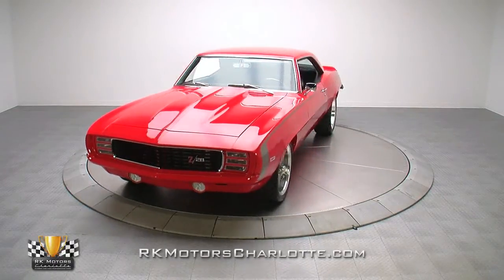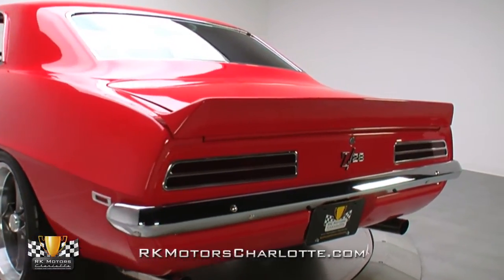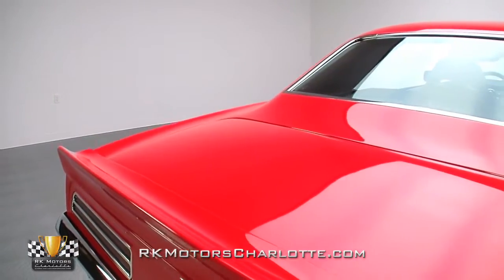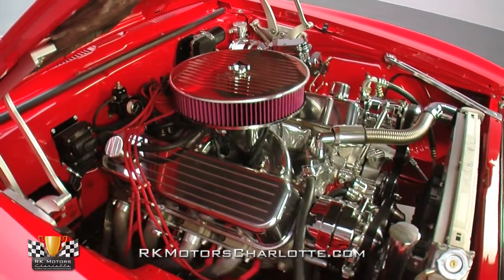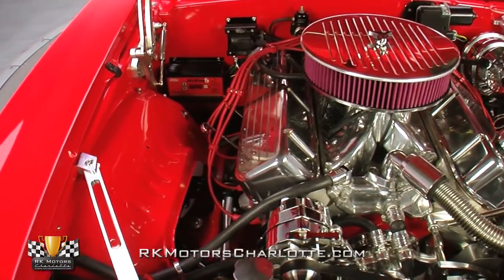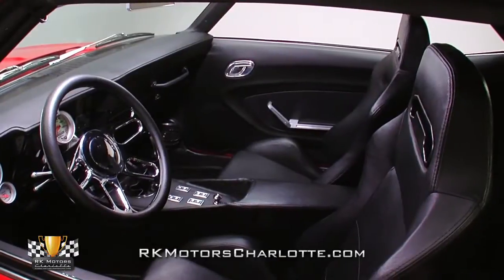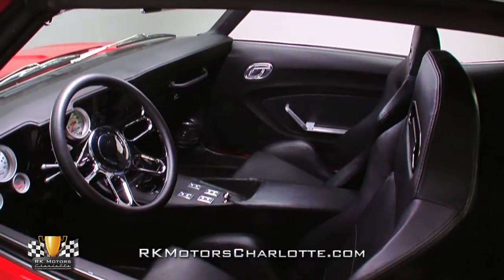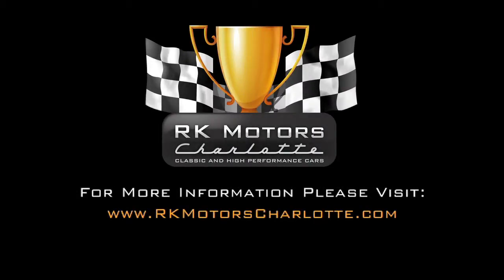134167 / 1969 Chevrolet Camaro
If you're ready to rule the show field and the autocross course, this sinister Camaro custom is the perfect all-in-one classic to turn your fantasies into reality!

Recently transformed into a lean and mean pro-touring dream car, this spectacular 1969 Camaro displays great bodywork under a spectacular finish. Its metamorphosis started with an original 1969 Camaro body that was shipped to Gothic Customs in Columbia Station, Ohio. Once that body's profile was massaged into excellent shape, a smooth coat of Viper Red basecoat was detailed with Charcoal hockey stripes and sealed in a thick clearcoat shell. And today, this Chevy sits as one eye-catching classic that has major street presence and lethal curb appeal!

When this killer F-Body rolled out of the restoration shop, it was equipped with a traditional 454 that's been balanced, blueprinted, bored .060 over and estimated at roughly 550 horsepower. At the top of the monster mill, air flows through a milled and polished cleaner to a reusable filter element that rides above electronic Holley fuel injection, a familiar F.A.S.T regulator and convenient F.A.S.T. pressure gauge. The resulting air/fuel mixture makes its way from a tall, ceramic coated intake to Procomp heads that hide stainless steel valves under a slick pair of milled and polished covers. Once those heads flood the cylinders, a cast Procomp crank combines with forged Probe pistons and a Lunati Voodoo cam to transform high octane into high performance. Fires for that performance are lit by an aftermarket points distributor which sequences sparks between an Accel DFI coil, Accel Hi Temp Super Stock wires and a Mallory HyFire 6 ignition system. Cooling for those fires is provided by a big aluminum radiator that's fitted with chrome, corrugated hoses, a polished overflow tank and two Spal electric puller fans. Exhaust is handled by coated Doug's headers that perfectly contrast the car's Viper Red engine block. And charging comes courtesy of a polished alternator that, along with a chrome AC compressor, a coated Weiand water pump and a polished power steering pump, is spun by an attractive March serpentine system.

Directly behind the car's buff engine, a new 11 inch clutch engages a polished aluminum driveshaft via a Tremec TKO600 5-speed. That driveshaft turns big 3.90 gears inside a proven Detroit Locker and solid Ford pumpkin. All that 'scoot and slide' hardware rides on a complete Hotchkis Stage 4 suspension that's fitted with Wilwood power-assisted calipers and large drilled and slotted rotors. And power is put to the pavement through a razor-sharp set of Rocket Booster Hyper Shots which spin 225/40ZR18 BF Goodrich G-Force T/As in front of 275/35ZR18 BF Goodrich G-Force T/As.

Open this Chevy's tight-fitting doors and you'll find a highly customized interior that wraps a nice blend of classic style and modern convenience around firm, hi-back racing seats. In front of those surprisingly comfortable seats, a modified dash hangs a full set of Auto Meter Pro Comp Ultra Lites behind a stylized instrument panel and controls for the car's Vintage Air climate system. At the base of that dash, a custom console anchors a black-balled shifter between a modern Alpine head unit and buttons for the car's four power windows. And in front of the driver, a tilting Flaming River column spins a polished steering wheel around a full set of billet pedals.

If you're ready to bring home one of the nicest F1 resto-mods we've ever seen, free up some garage space and call,